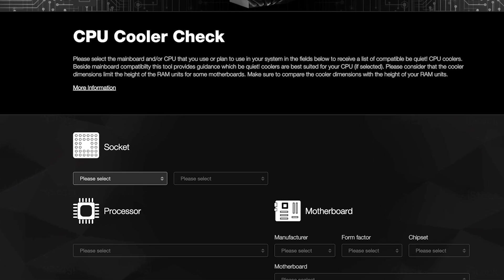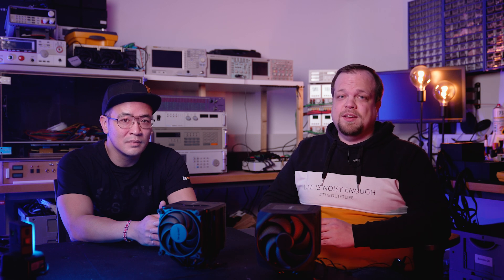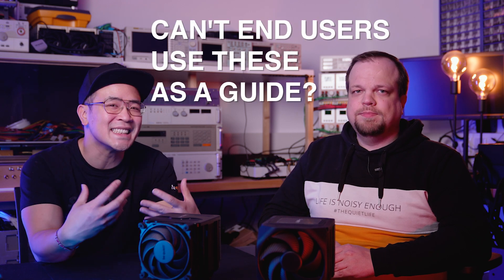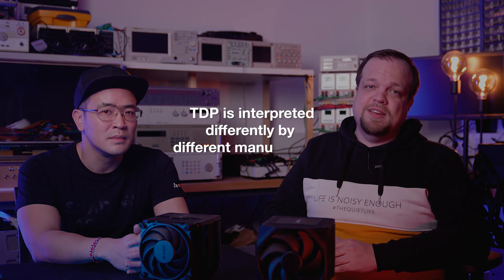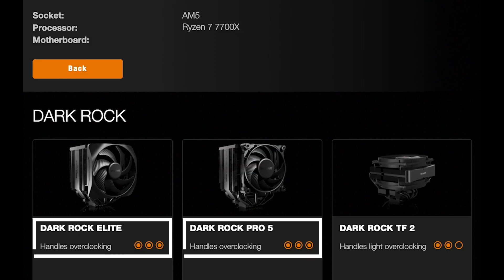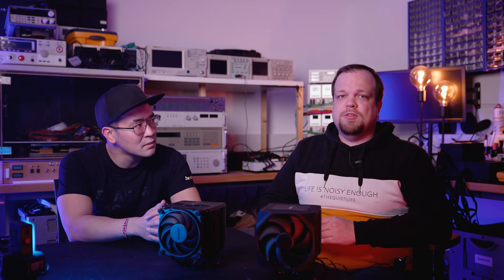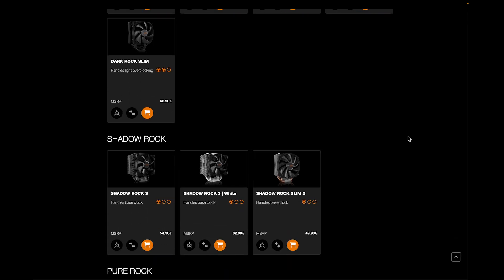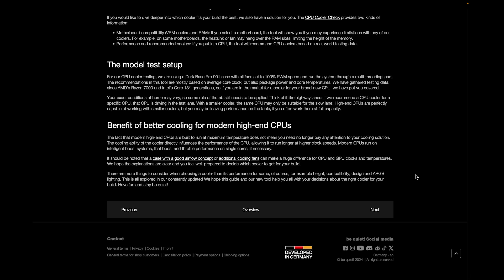Maximize Your CPU's Performance: How to Choose the Perfect CPU Cooler | be quiet!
Hear from our Product Specialist, Martin Pajenkamp, about the latest in CPU cooling technology and how our tool makes selecting the right cooler effortless. Ideal for gamers, content creators, or anyone looking to boost their computer's performance and reduce noise, our tool guides you to the best cooling solution.